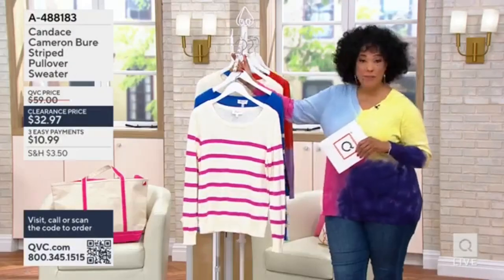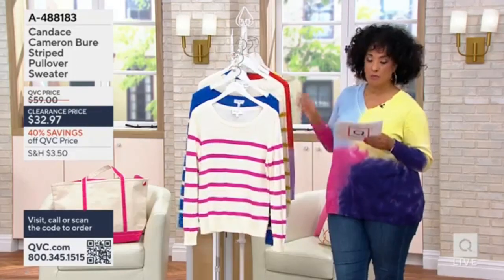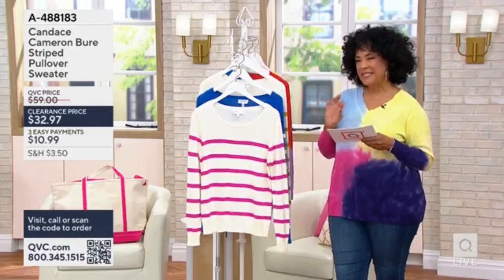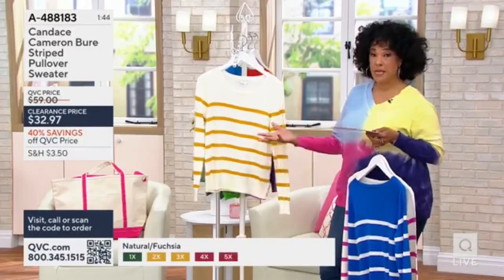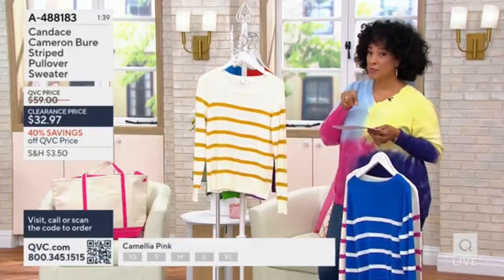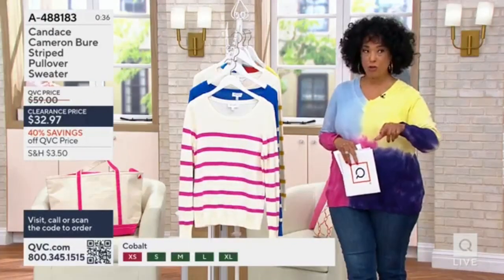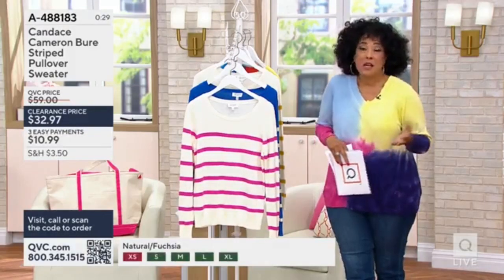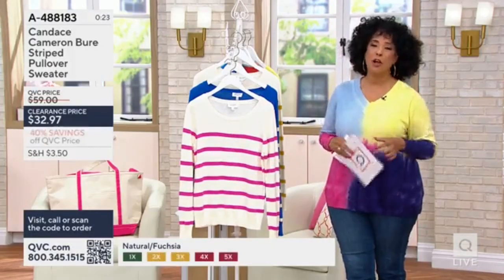Candace Cameron Bure Striped Pullover Sweater earlier today